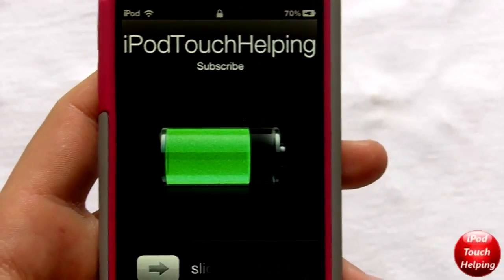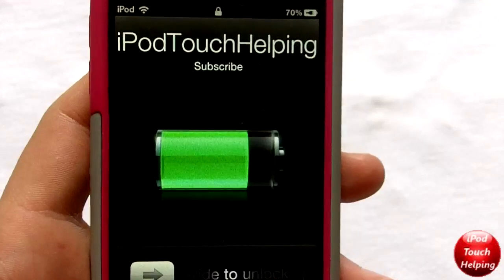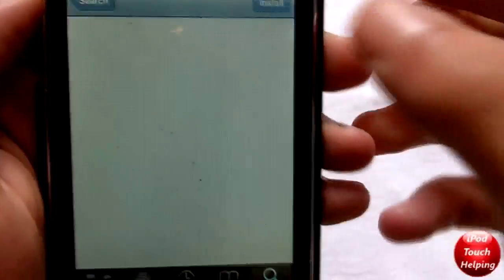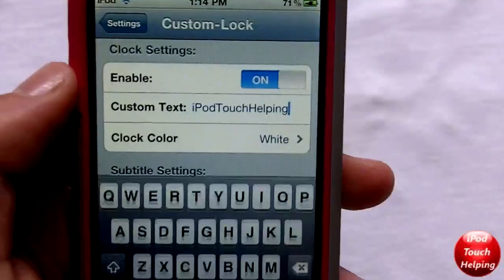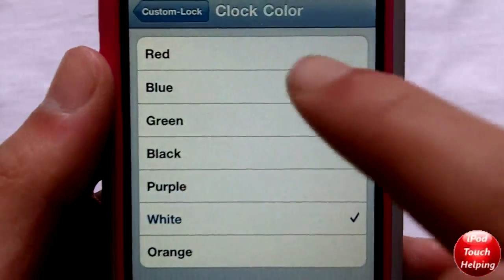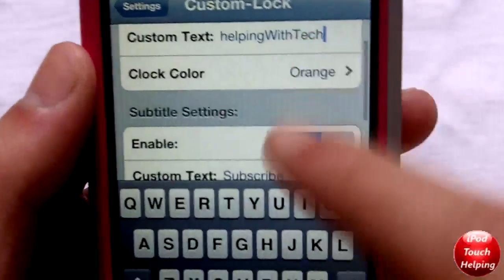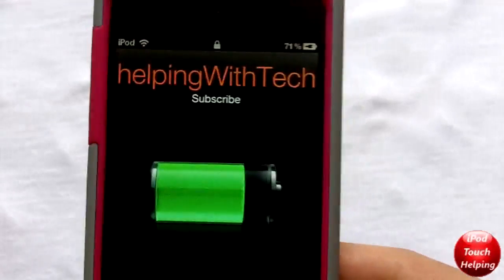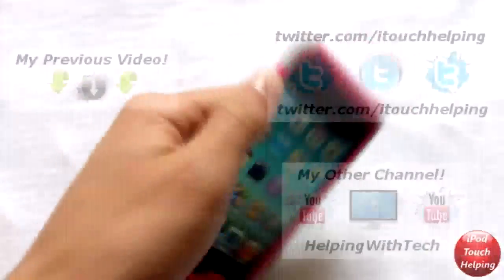Change Lockscreen Time to Custom Text on iPhone, iPod Touch, iPad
"Custom Lock" is a free tweak available in cydia that allows you to change the clock/time on your lockscreen to any custom text you would like. This works for iPhone, iPod Touch and iPad.